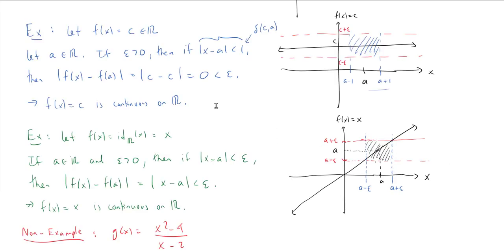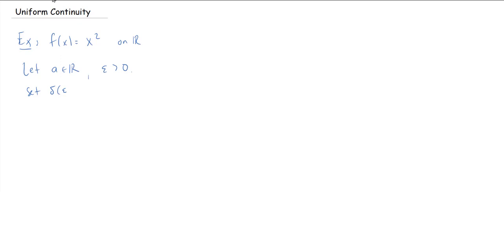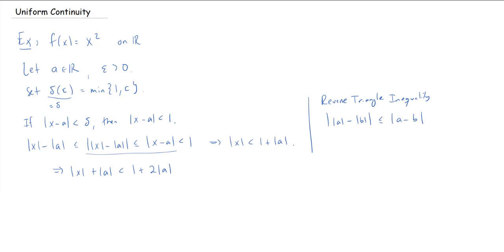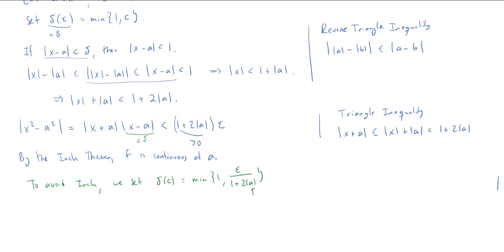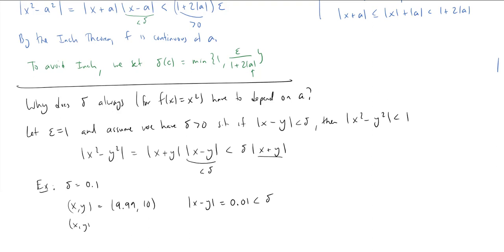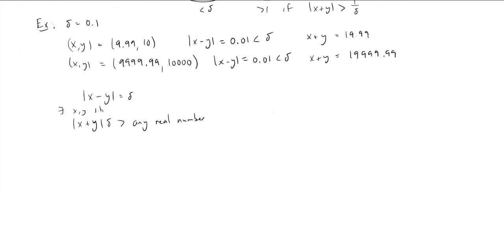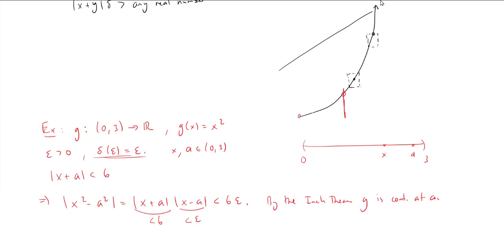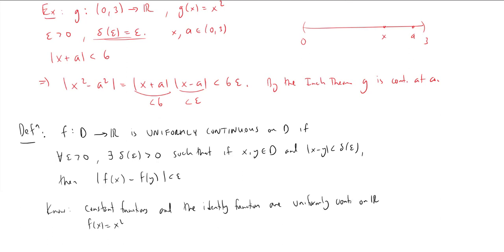Uniform Continuity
We give a long example that motivates the definition of uniform continuity, and finish with the definition.

0:00, Intro
0:13, Past Examples of Continuity
2:15, Ex. 1
10:12, Why does delta have to depend on a for f(x) = x²?
15:53, Ex. 2
19:04, Def. of Uniform Continuity